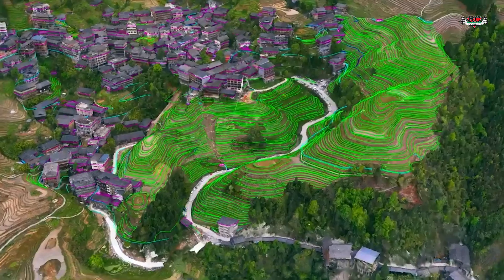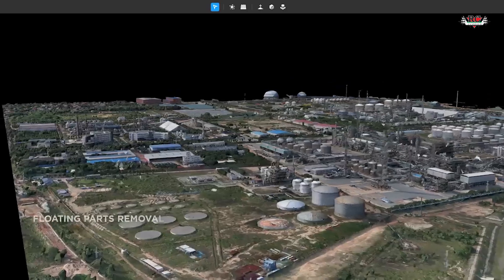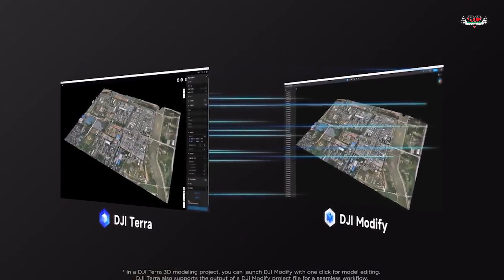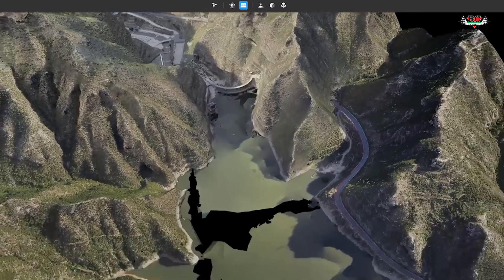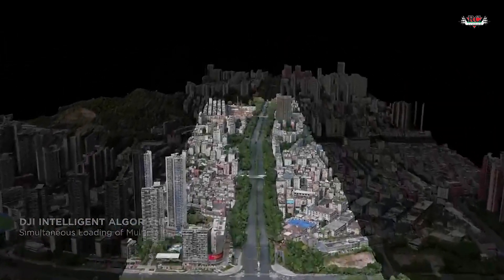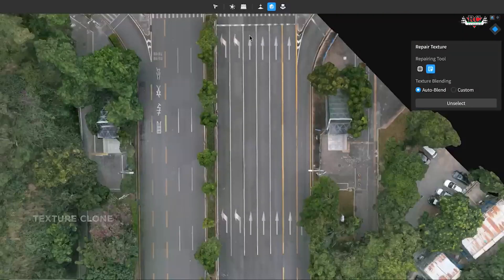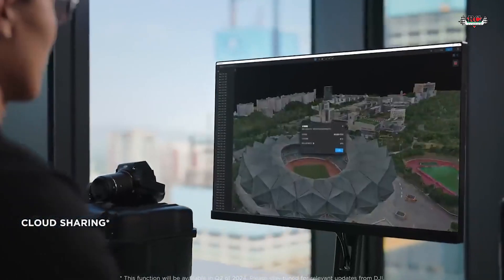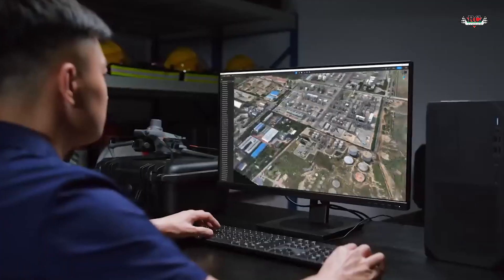DJI MODIFY 3D Model Editing Software | All you need to know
DJI Modify is an all-in-one platform that seamlessly integrates with DJI Terra, making it ideal for mapping and surveying professionals. It caters to the operational needs of various industries, including surveying and mapping, urban planning, and emergency response. With its intuitive interface, DJI Modify automates tasks like texture repair and vehicle flattening, enhancing work efficiency. It's the perfect solution to common modeling issues, ensuring efficient model sharing to meet the dynamic demands of different landscapes.

DJI Modify
DJI TERRA
DJI ENTERPRISE
DJI NEW
DJI TERRA SOFTWARE